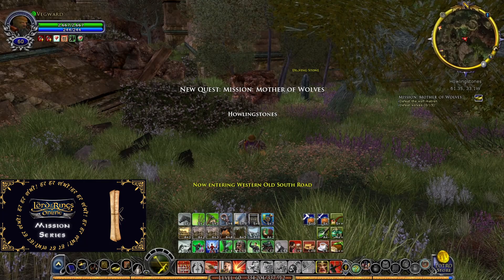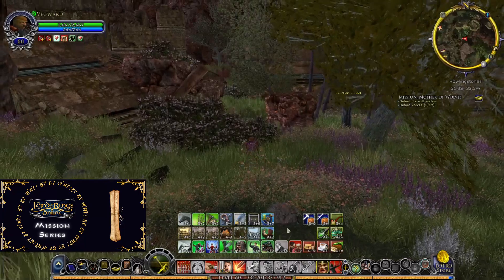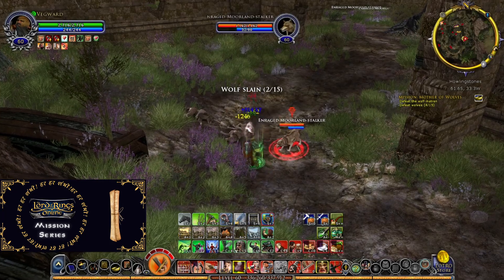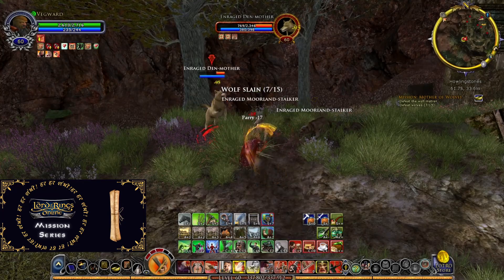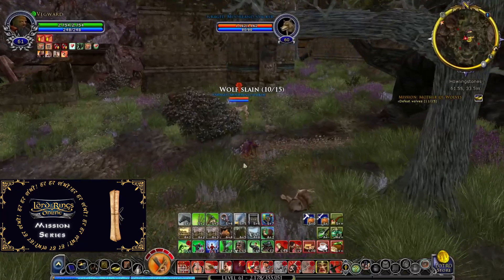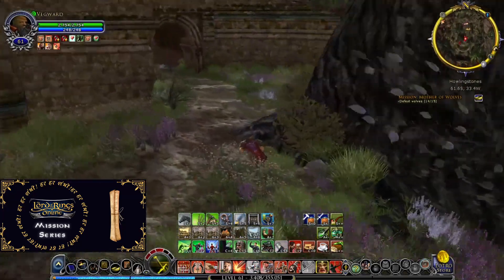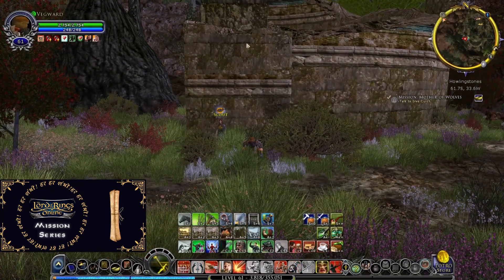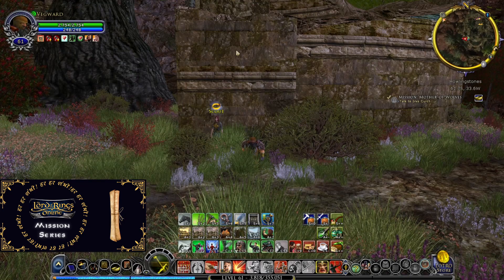LOTRO Mission Series: Before the Shadows - Mother of Wolves [2024]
Vegward's mission leads him to the outskirts of Mossward, targeting the ruins where a formidable wolf-matron resides. Following the elimination of her mate by local hunters, this matriarch's aggression has surged, posing an increased threat to the nearby town's safety. The hunters' intervention, while initially successful in reducing the wolf population, inadvertently spurred the wolf-matron to test the townsfolk's defenses, potentially seeking a new mate to restore her pack's strength. Vegward is tasked with a critical objective: to neutralize the wolf-matron, thereby preventing her from regrouping and launching further assaults on Mossward. Alongside this primary target, Vegward must also cull the wolves under her command, with a goal of defeating 15 members of her pack.